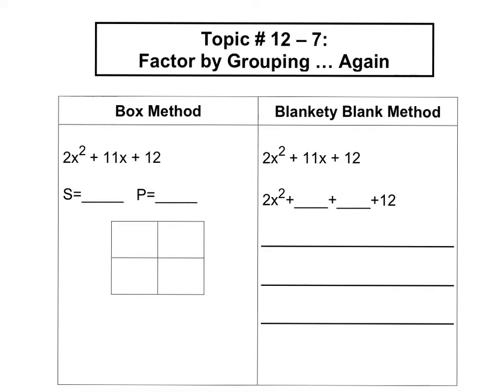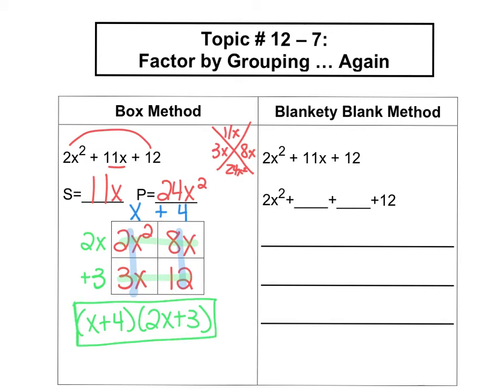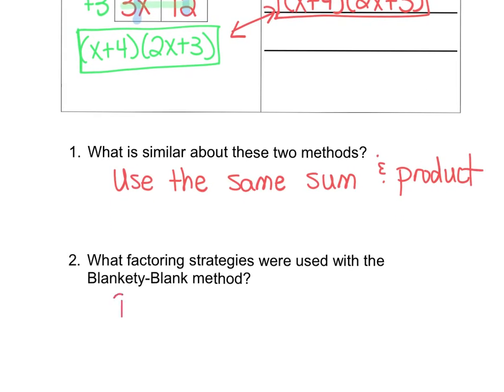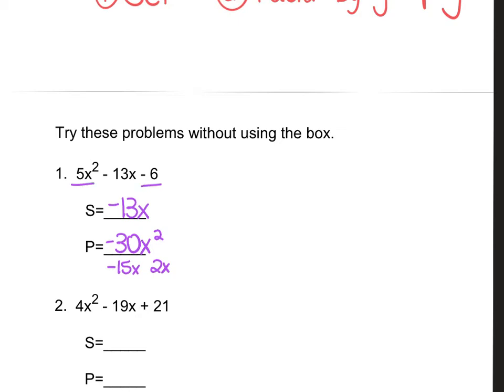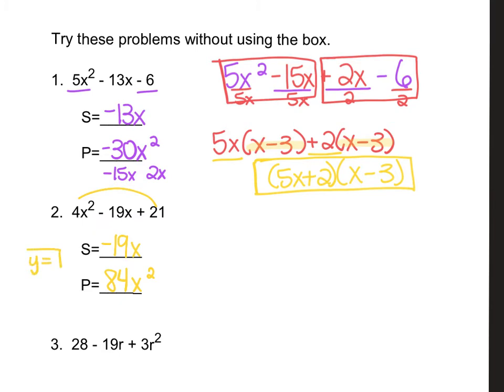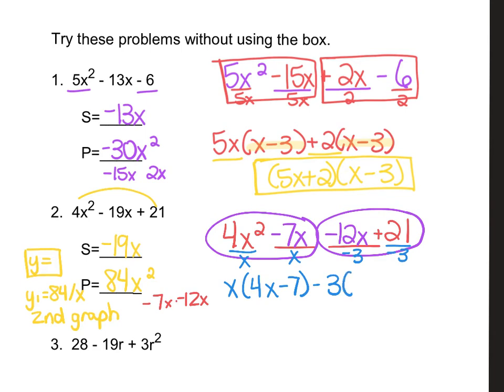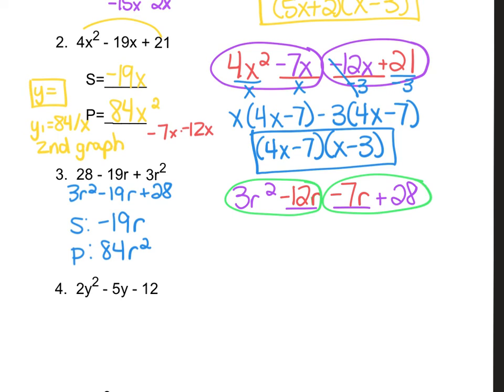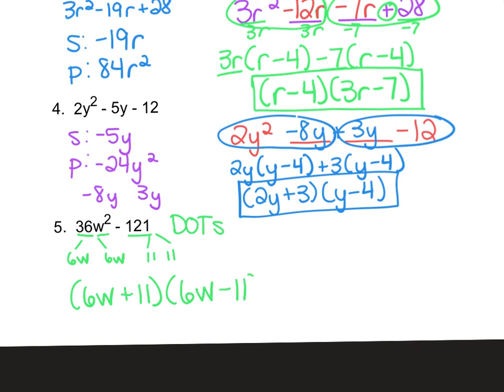PAP Algebra 12-7 Blankety-Blank Factoring